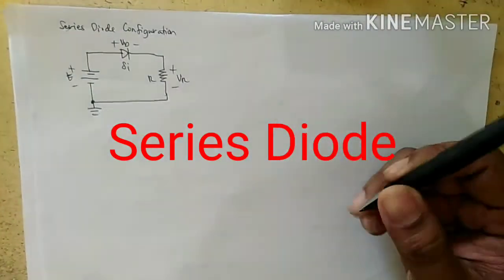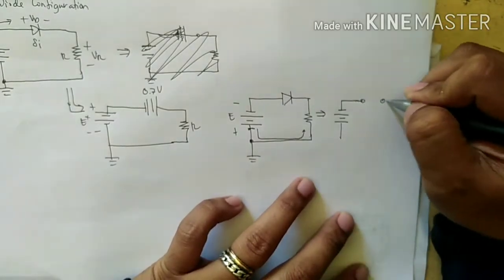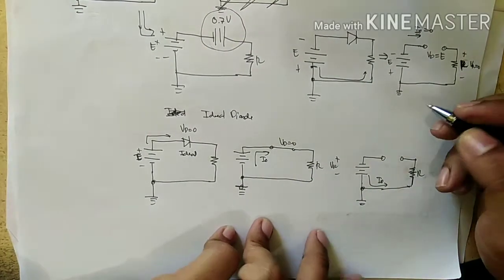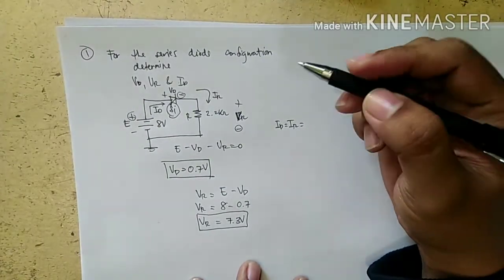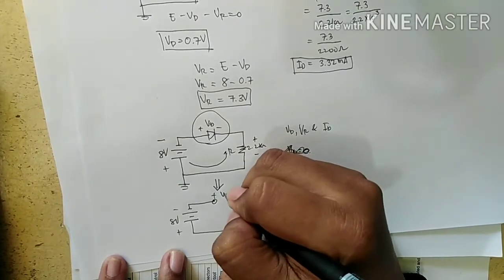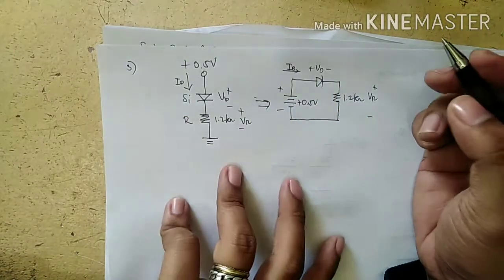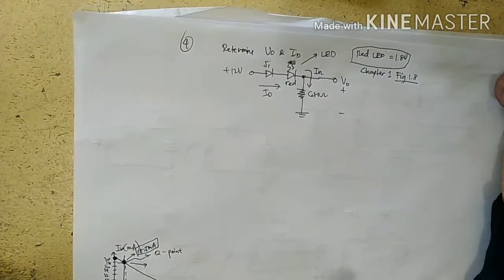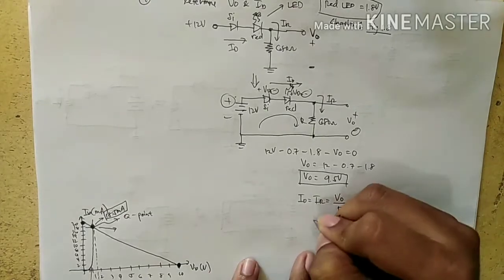Series Diode Configuration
La Salle University
Online Learning Module

Example 1 : 7:02
Example 2: 13:38
Example 3: 16:44